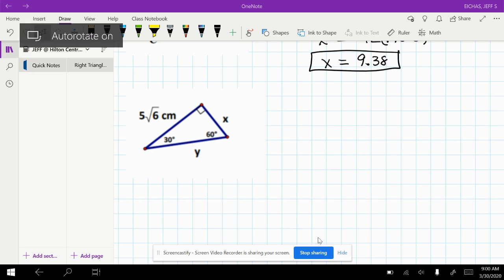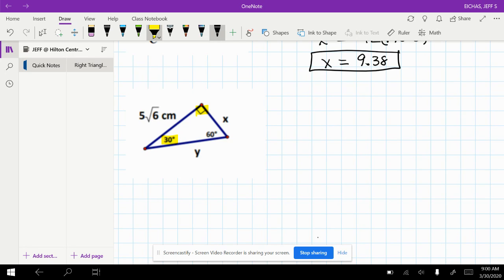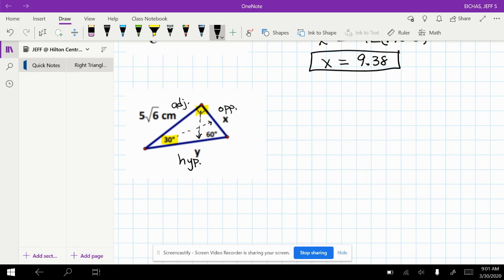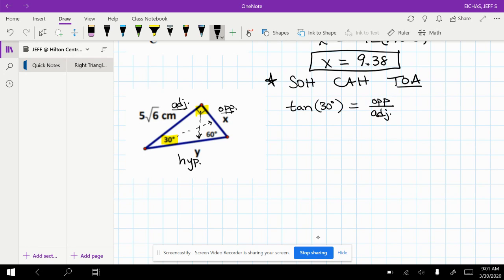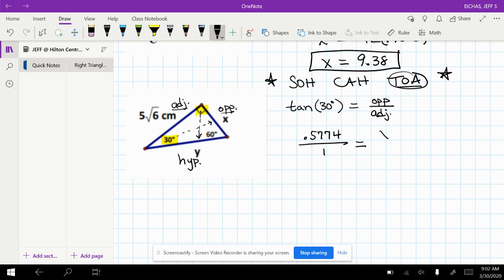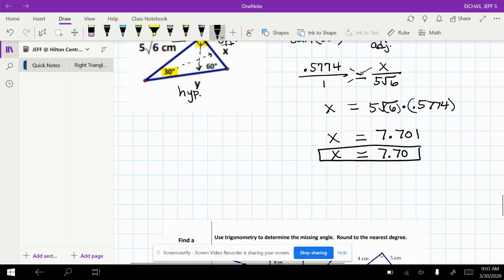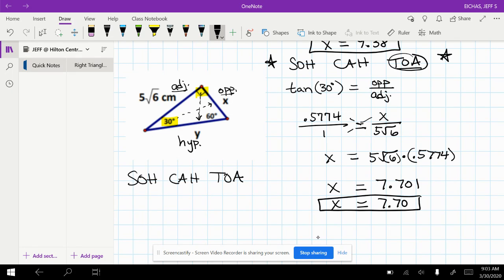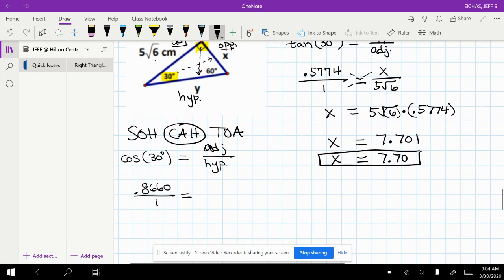Right Triangle Trig #6 (solve sides)